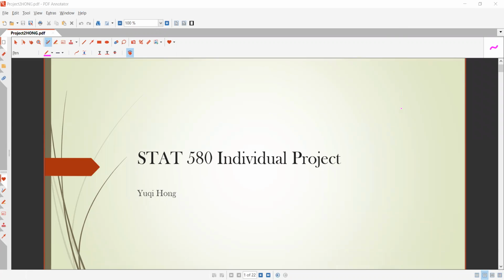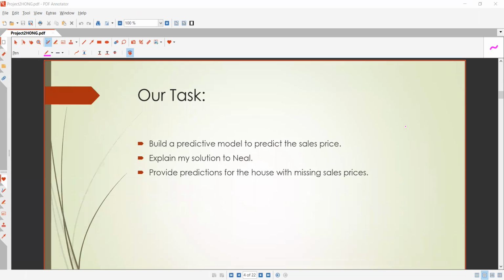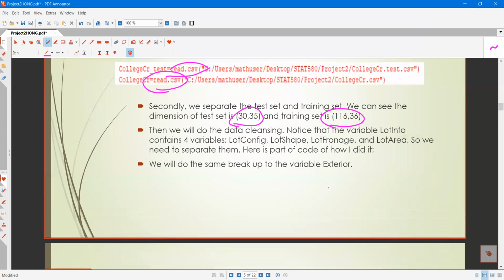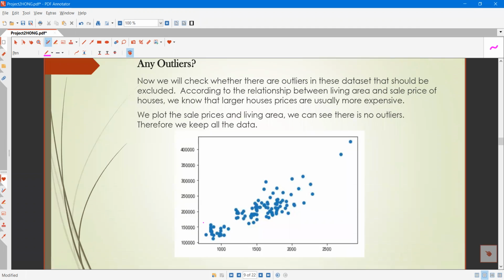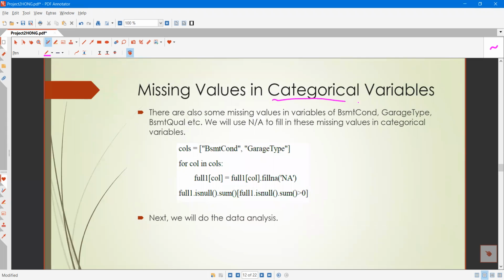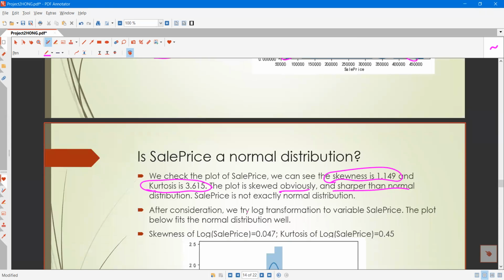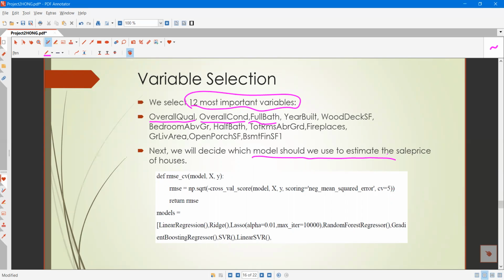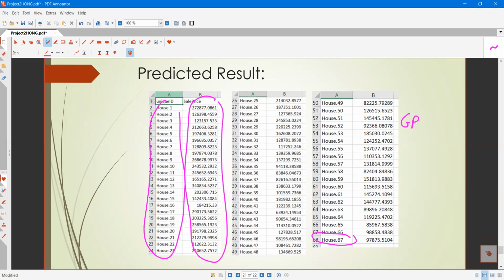STAT580 HONG_project2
Statistic Project for predicting house sale prices